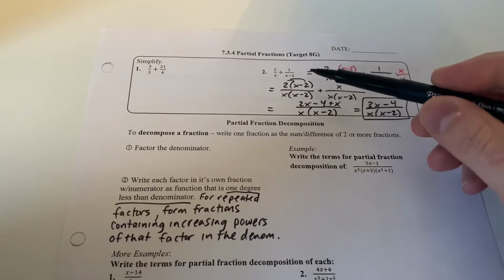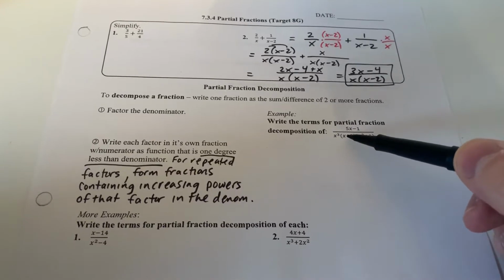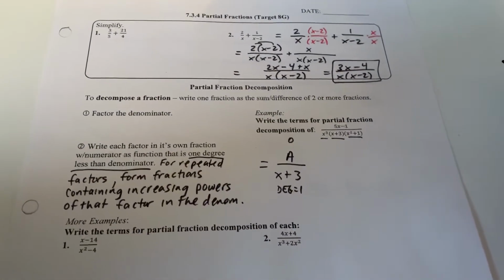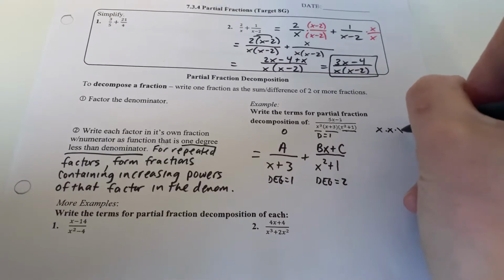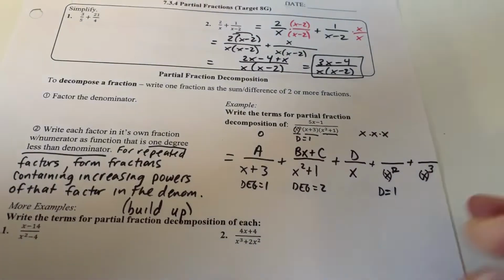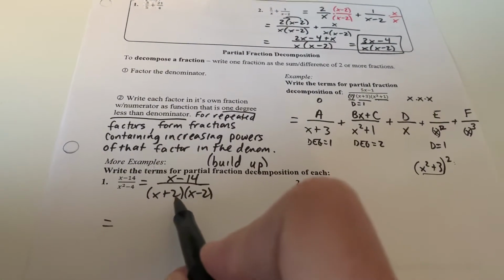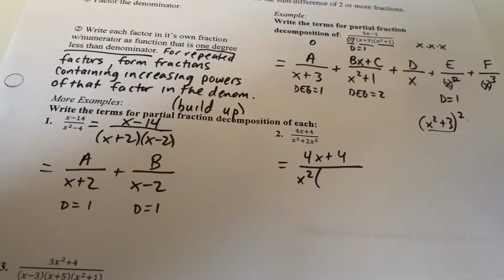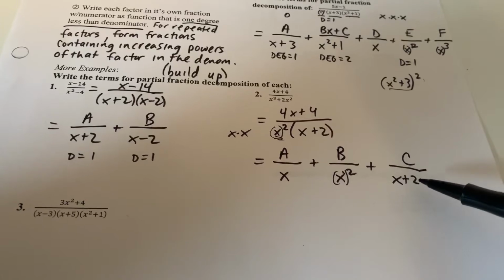7.3.3 Partial Fractions (part 1)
Front side of Pre-Calc guided notes on partial fractions for e-learning days